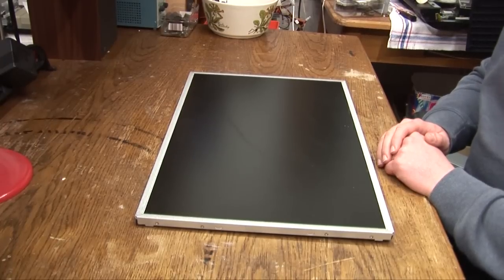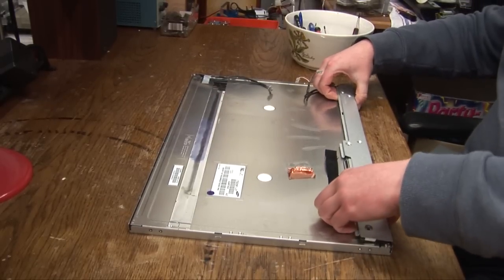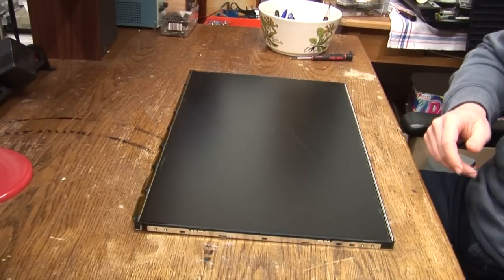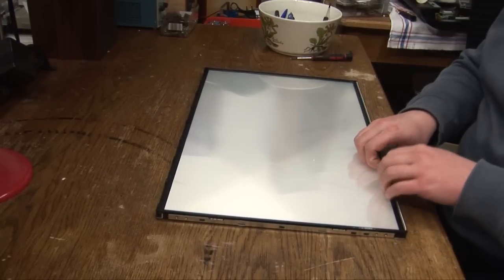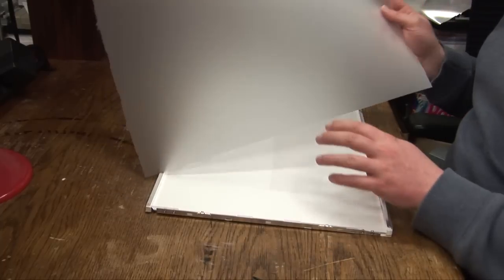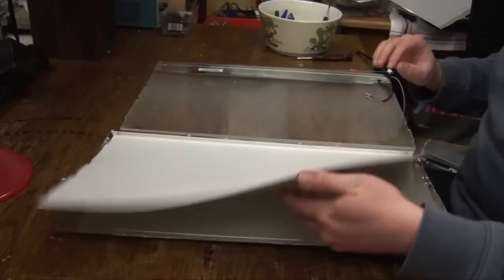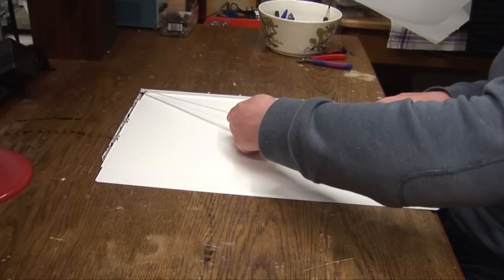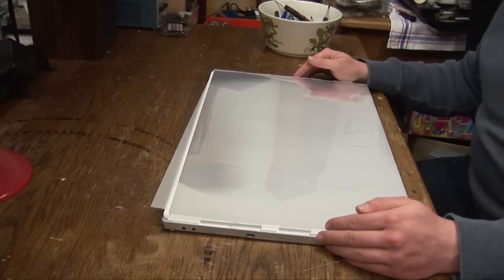LCD Panel Teardown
Taking apart an old LCD panel to see what it was made from, and to get some useful parts for future projects.